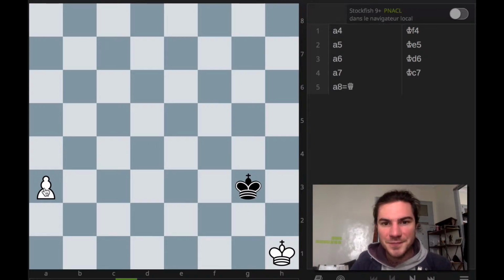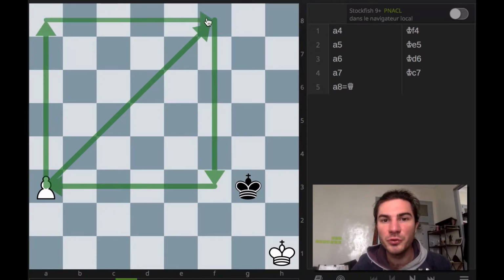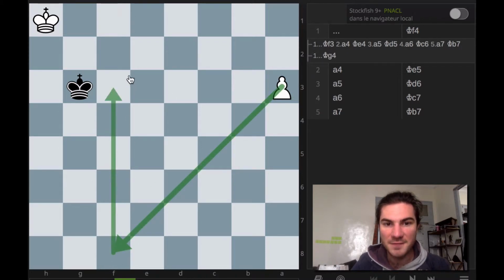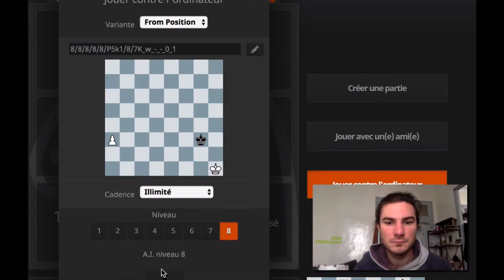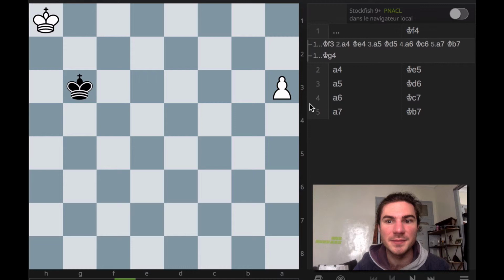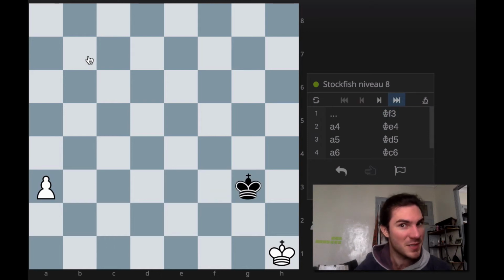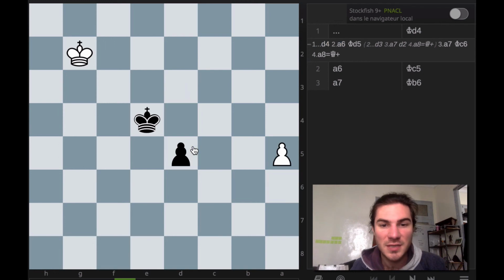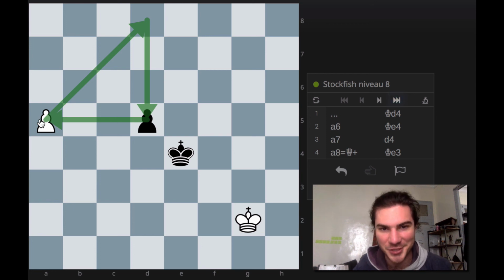Endgame Session #1, The Rule of the Square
In this video I cover the basics of the rule of the square, an important calculation technique for quickly understanding pawn endgames. It's especially important to use when deciding the when, where, and how of exchanging pieces.